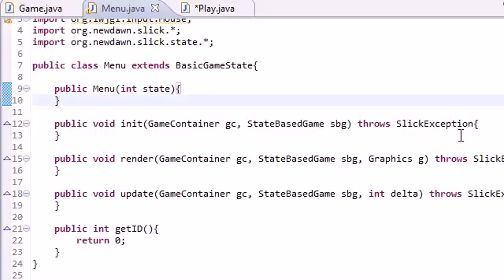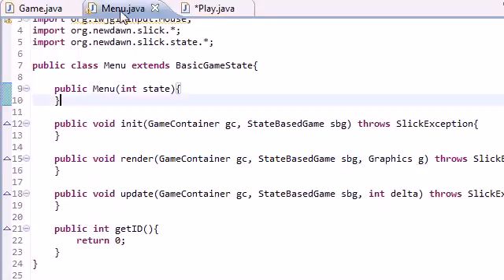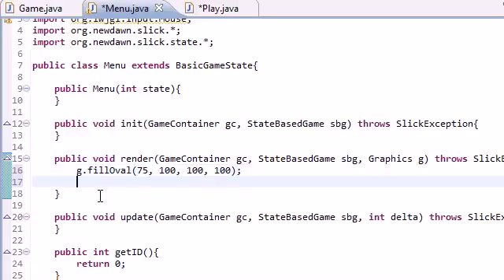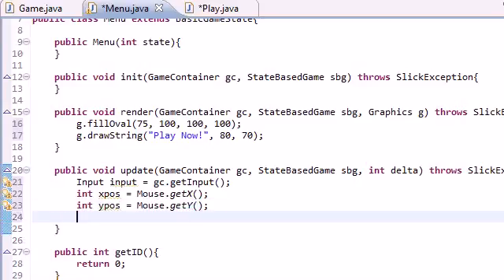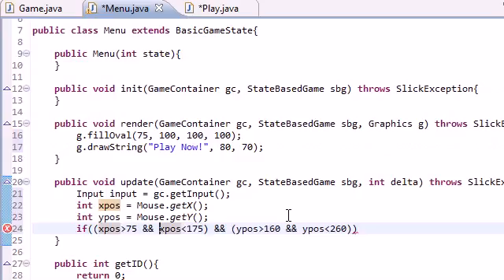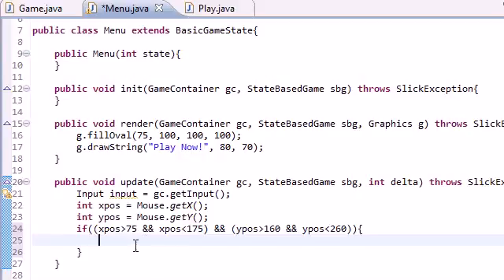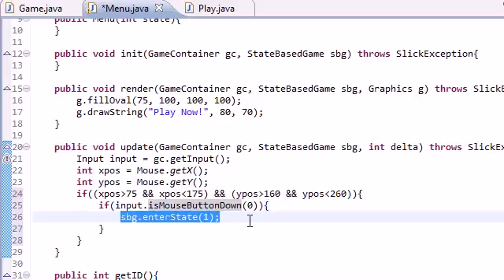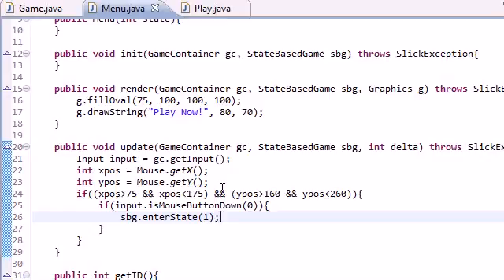Java Game Development with Slick 12 How to Change States YouTube